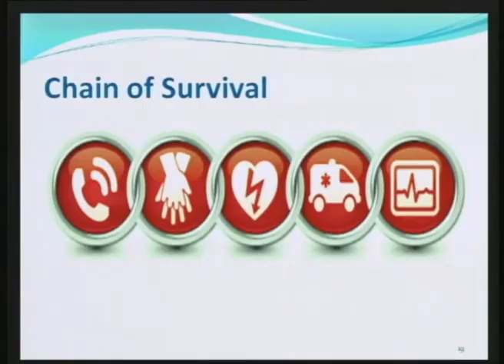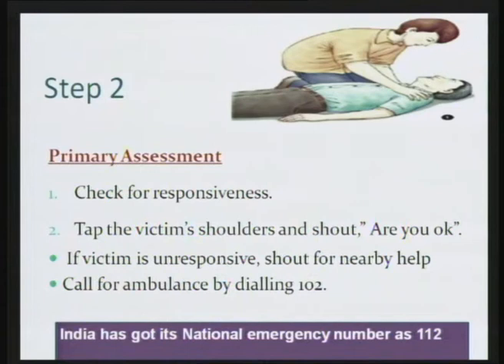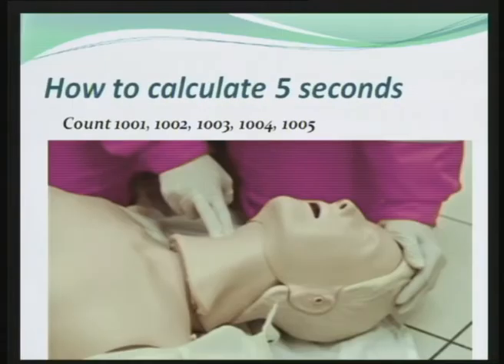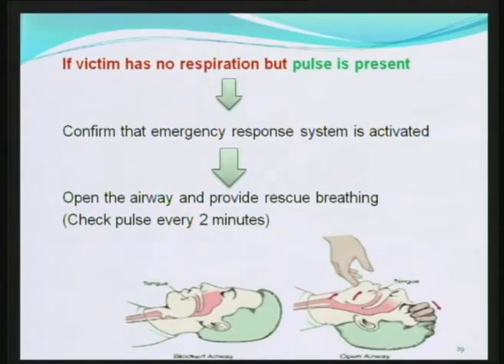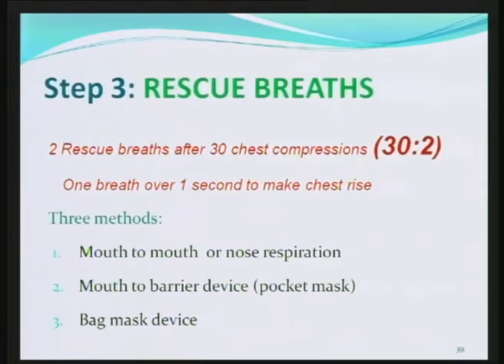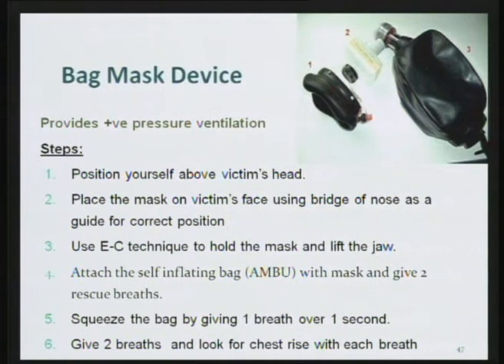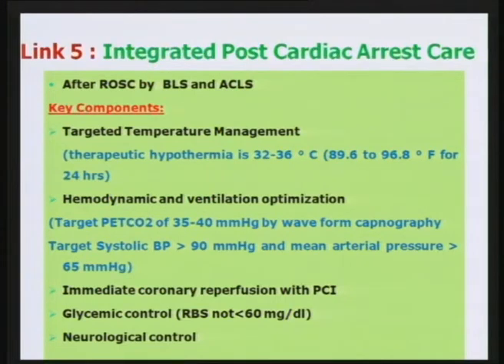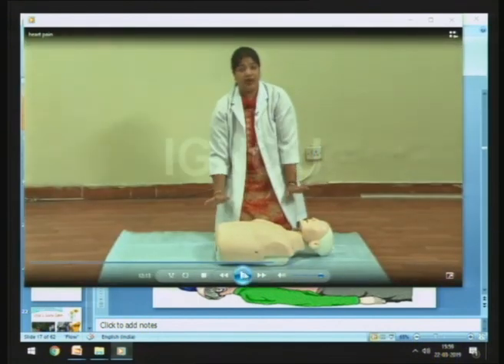Management of Cardiac Arrest